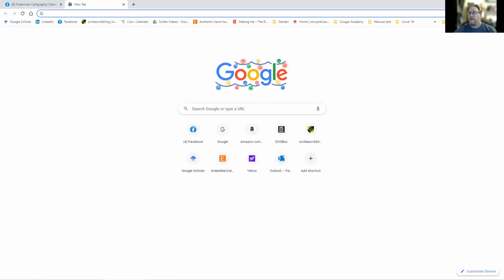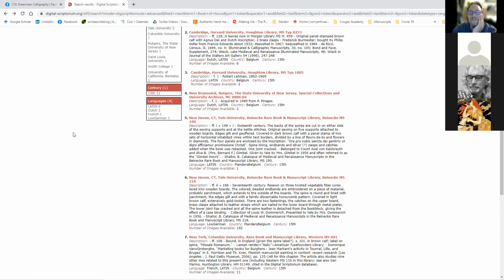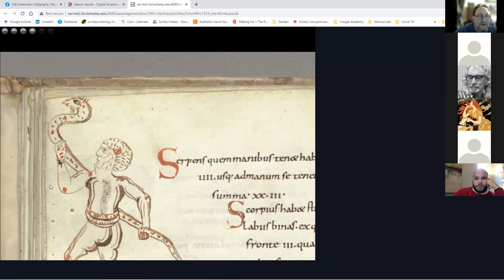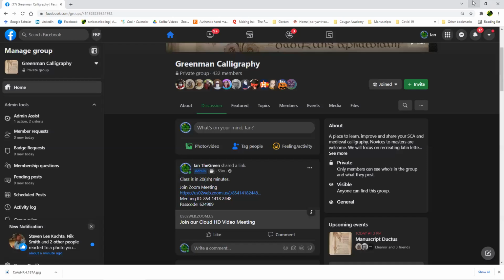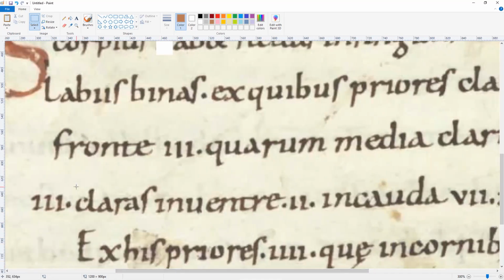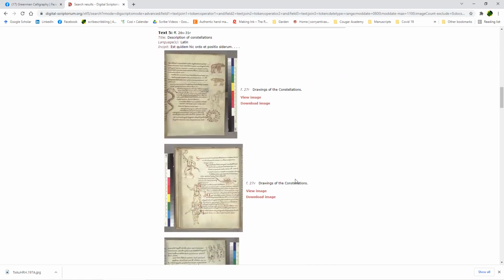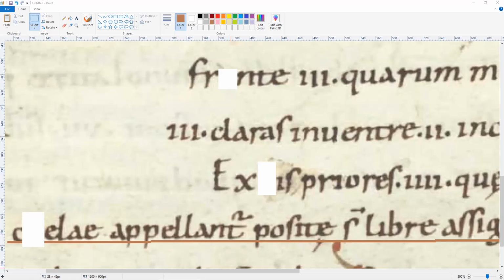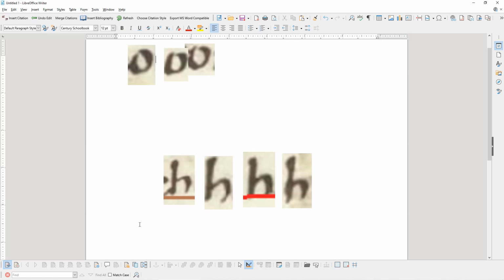Manuscript to Ductus Pt 1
An intermediate SCA scribal class.

The start of the process.  From looking for a manuscript to starting to pull information from it to draw your own ductus.